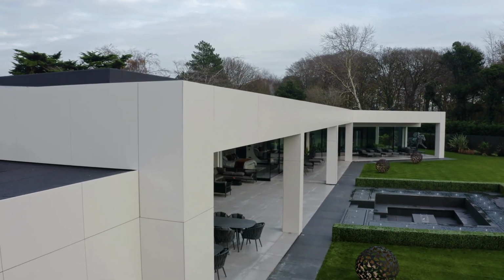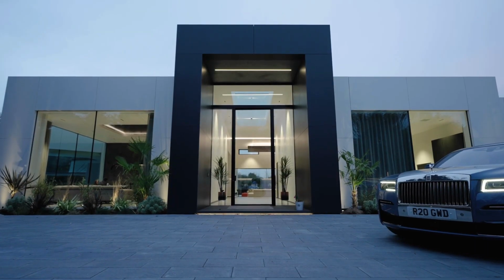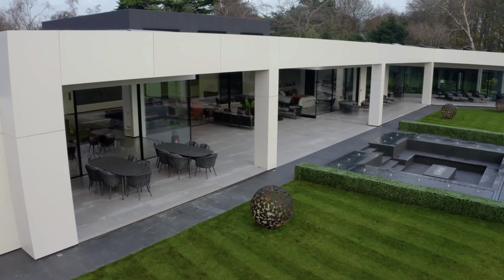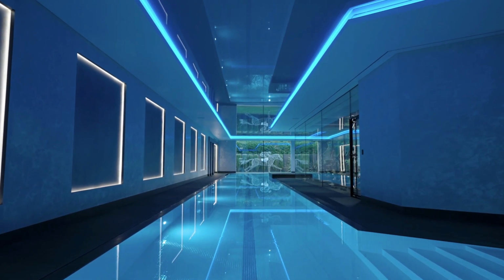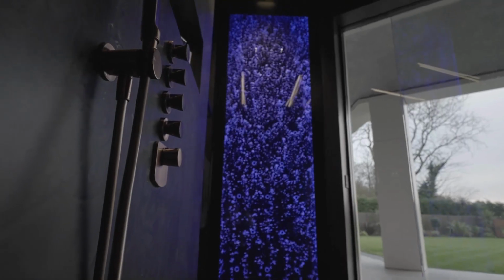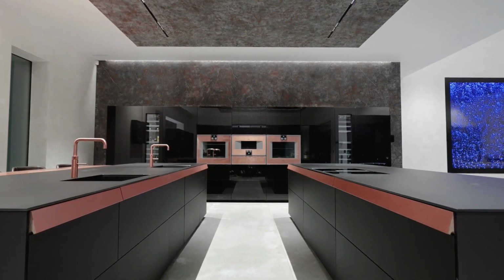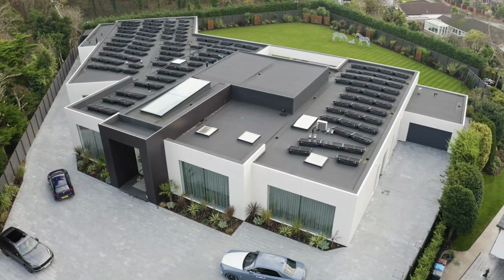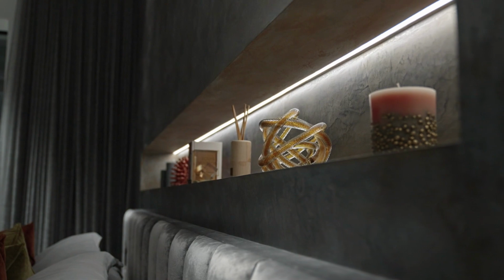How Ben Jurin Built & Designed This £10 Million Superhome | Georgie Lower | Luxury Property Partners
South Lodge is a meticulously executed bespoke home. Check out the interview with Ben Jurin who built and designed this incredible £10,000,000 property!